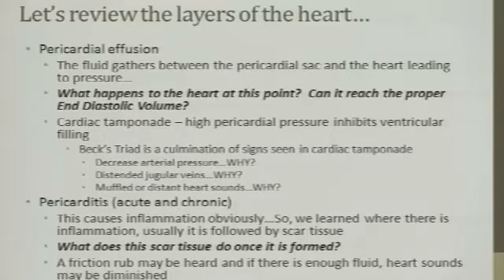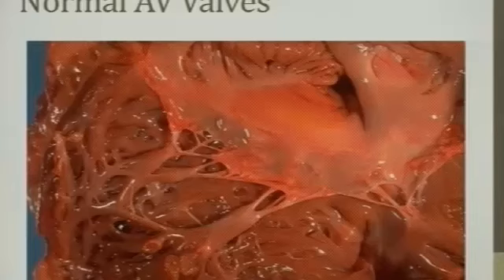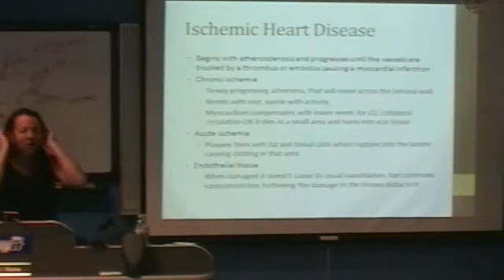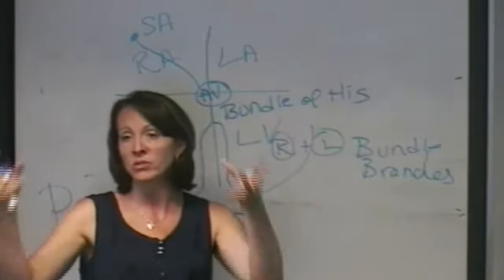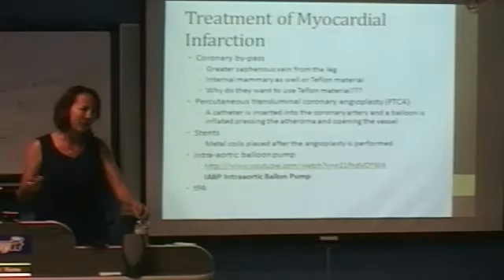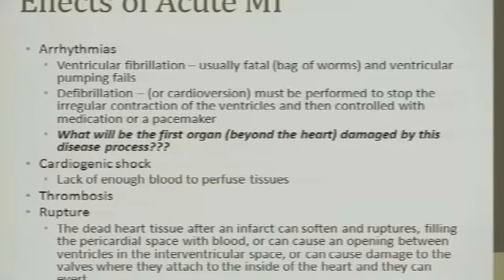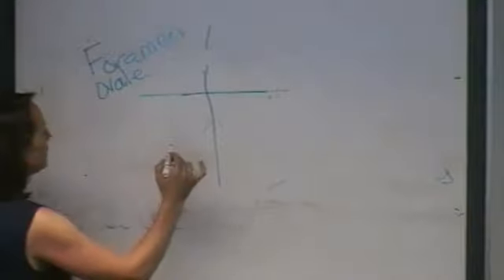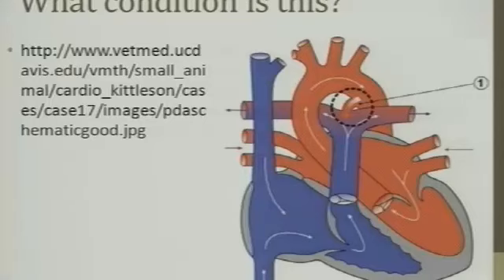Pathophysiology Cardiac Part 2